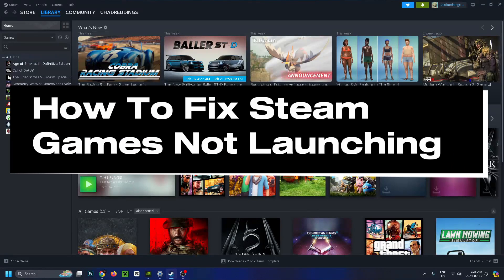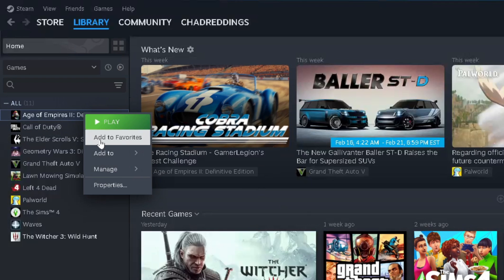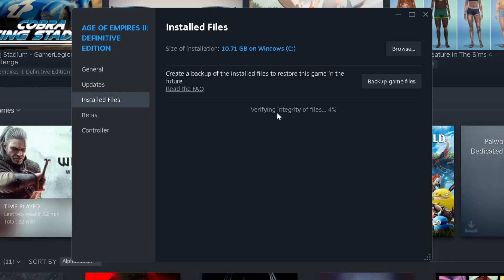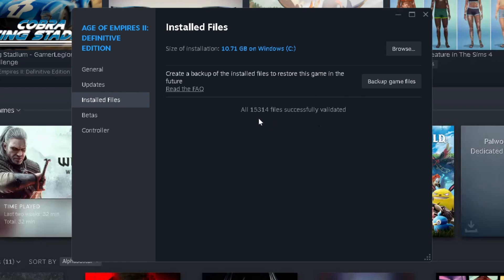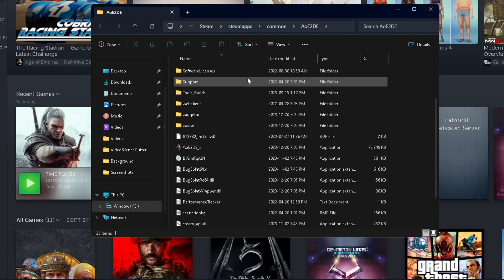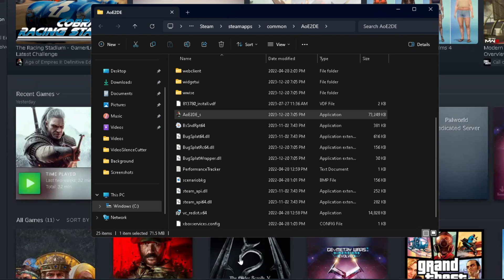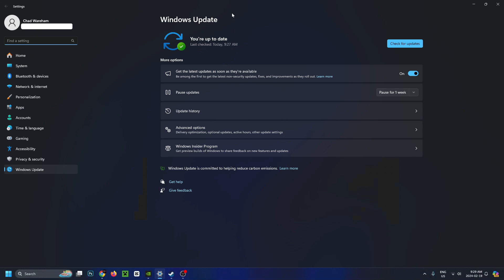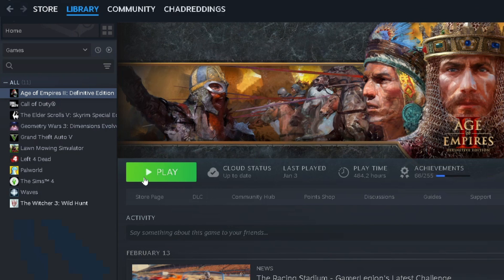How To Fix Steam Games Not Launching - Easy Guide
Do you want to know how to fix it when your Steam games aren't launching? In this video, I show you how to fix Steam games not launching or crashing when trying to launch games on Steam.